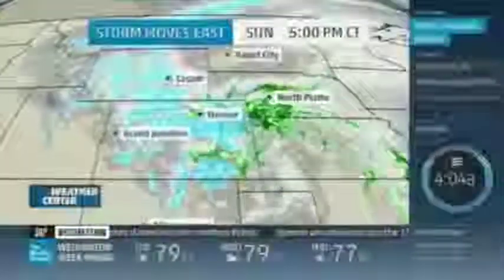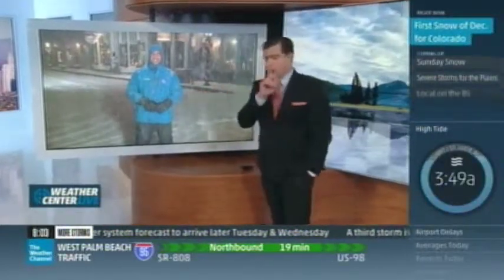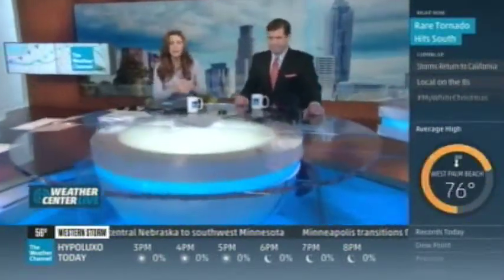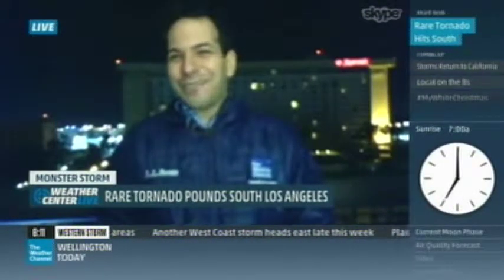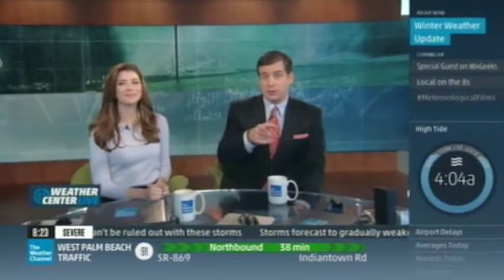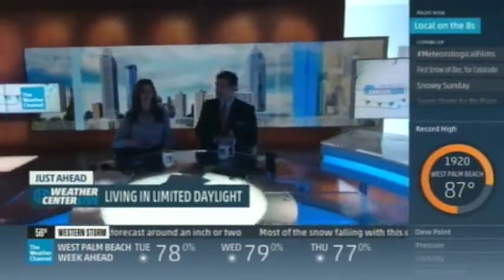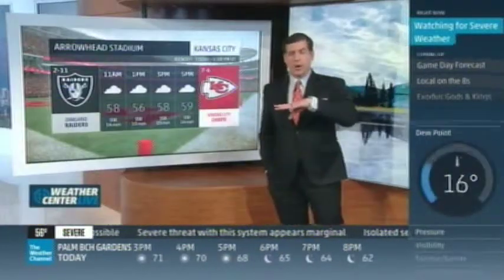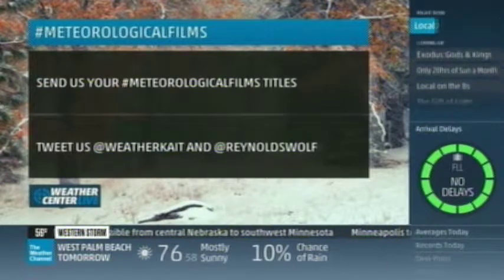TV #1 12 14 14